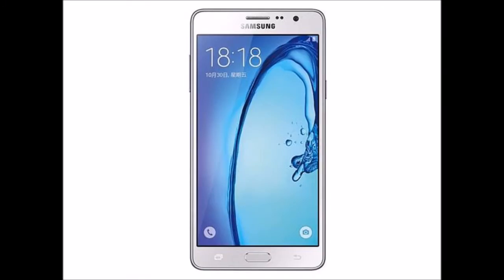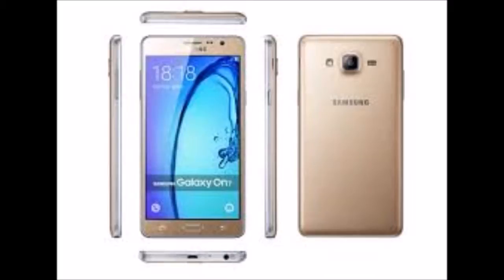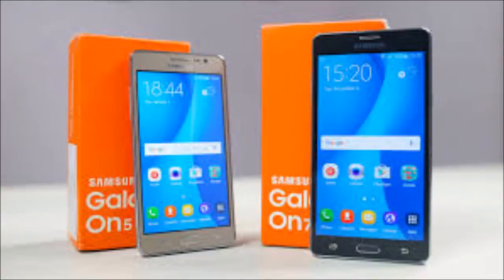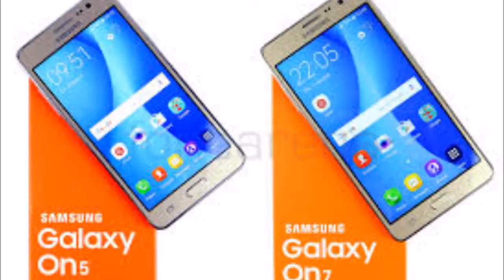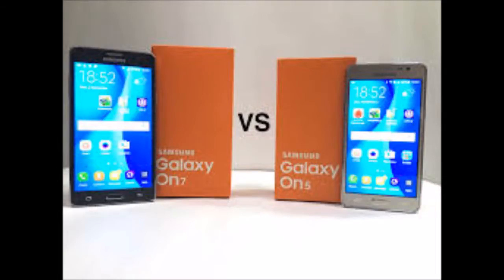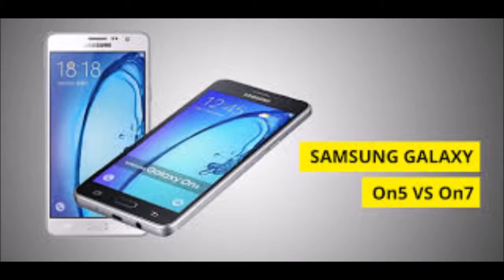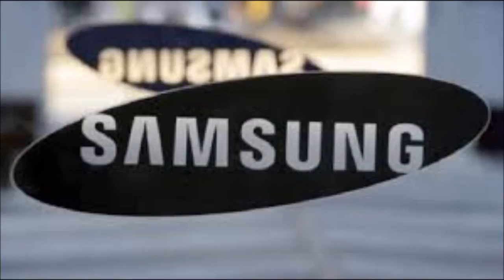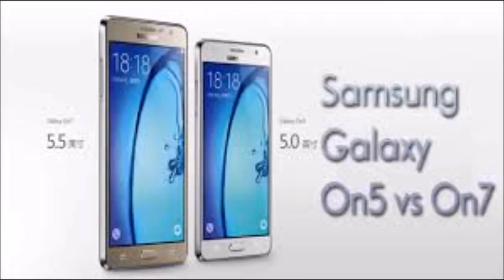Samsung Galaxy On7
The Samsung Galaxy On7 is powered by 1.2GHz quad-core Snapdragon 410 processor and it comes with 1.5GB of RAM. The phone packs 8GB of internal storage that can be expanded up to 128GB via a microSD card. As far as the cameras are concerned, the Samsung Galaxy On7 packs a 13-megapixel primary camera on the rear and a 5-megapixel front shooter for selfies.

The Samsung Galaxy On7 runs Android 5.1.1 and is powered by a 3000mAh removable battery. It measures 151.80 x 77.50 x 8.20 (height x width x thickness) and weighs 172.00 grams.